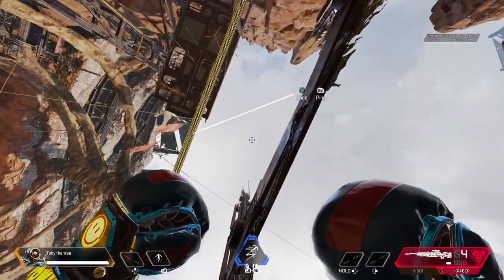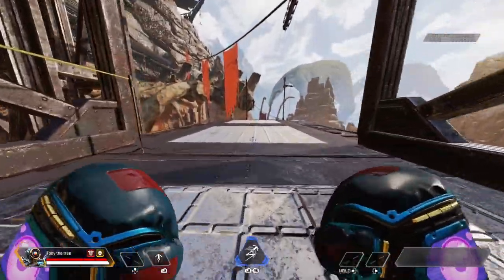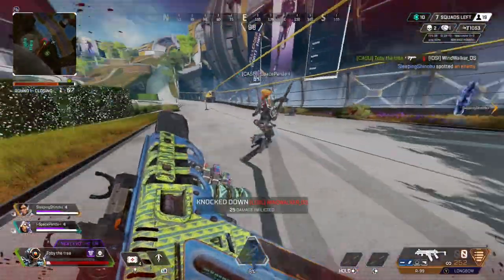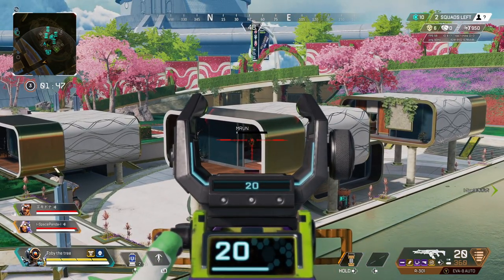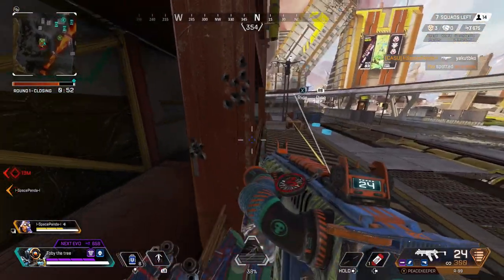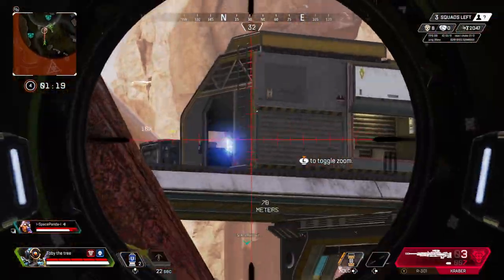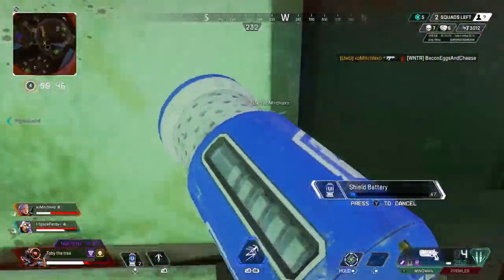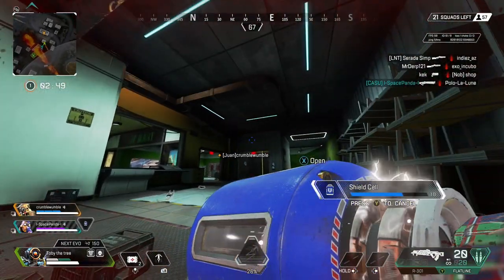Hyper Jump & Super Jump Controller Tutorial (Console Apex Legends)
In todays video I show you how to Hyper Jump +  Super Jump

A Super Jump allows you to get boosted into the air
A Hyper Jump allows you to get an extended boost into the air

How to:
Super jump - Interact then double jump
Hyper jump - Interact then double jump, in the air interact and jump at the same time

Friends-
Panda - Cool guy